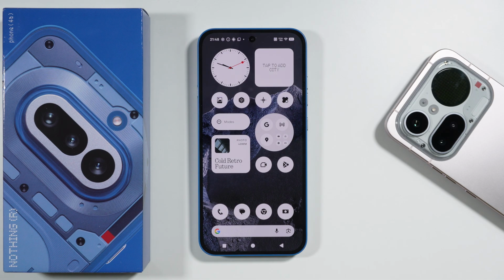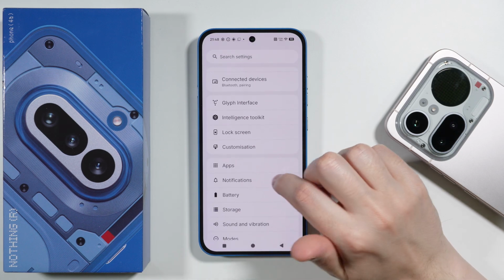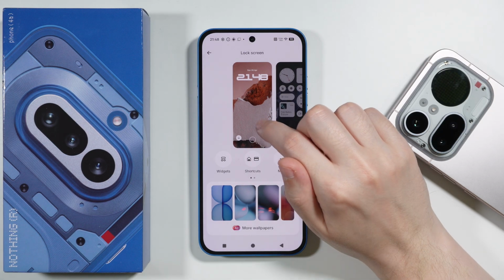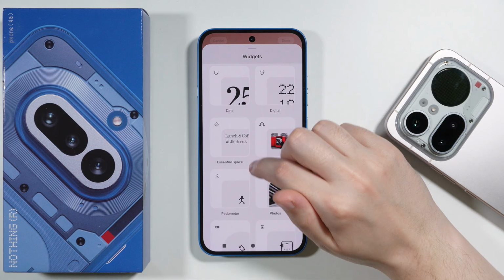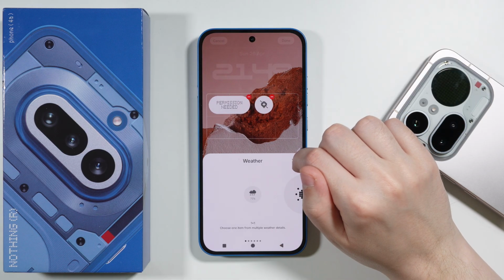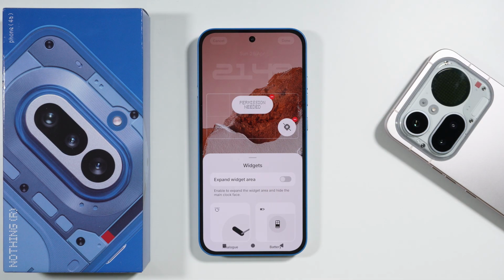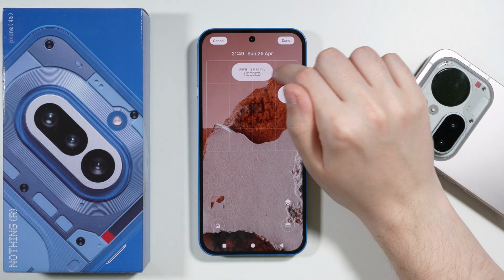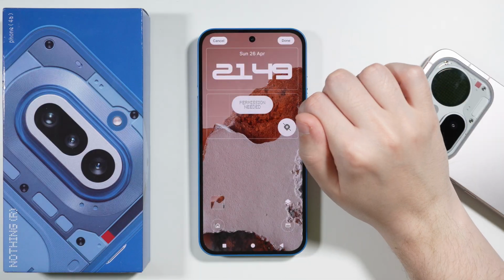Nothing Phone 4a/4a Pro: How to Add & Remove Widgets on Lock Screen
In this video, I'll guide you through the process of adding and removing widgets on the lock screen of the Nothing Phone 4a and 4a Pro. Customizing your lock screen with useful widgets can enhance your user experience and provide quick access to important information. Follow along with these simple steps to make your lock screen truly your own!